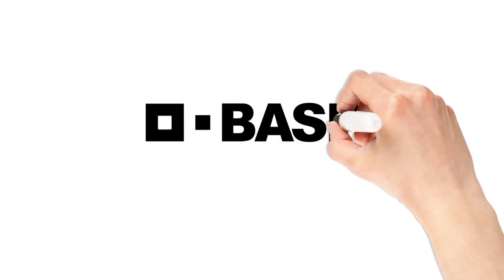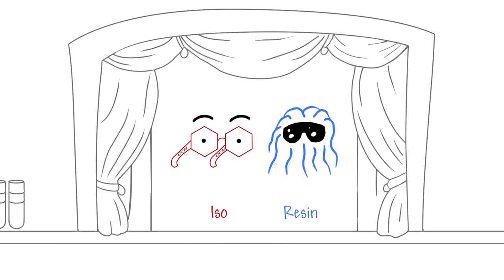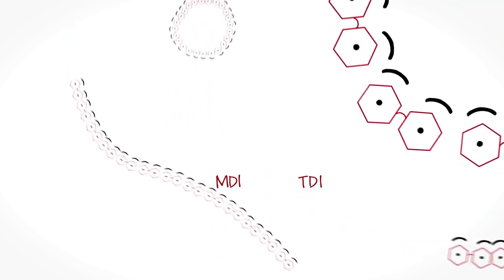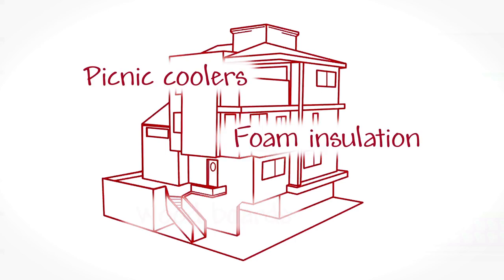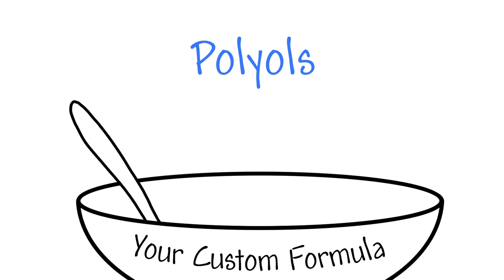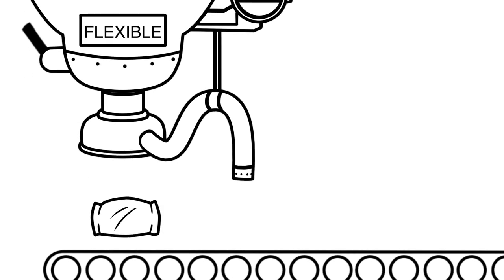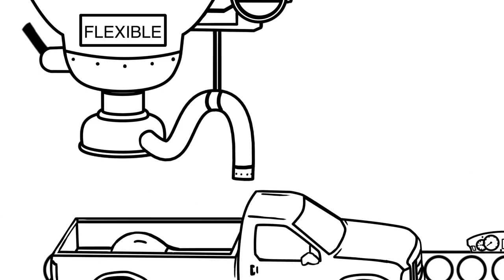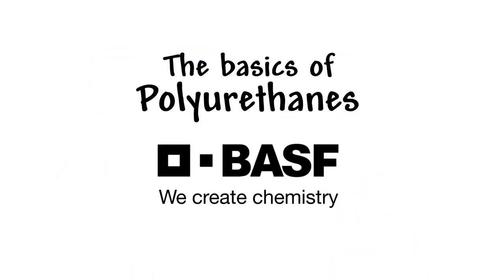Basics of Polyurethane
Familiarize yourself with the basics of chemistry taught in our polyurethanes’ academy. We’re going to simplify things a bit in this video and, at the same time, cover a lot of topics. So, let’s get started.